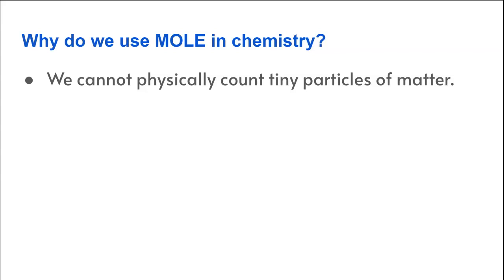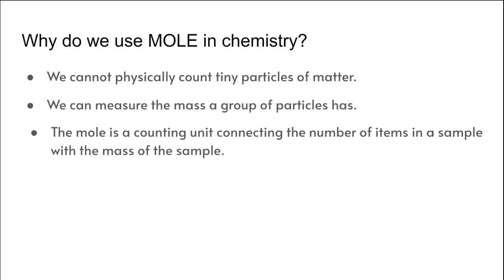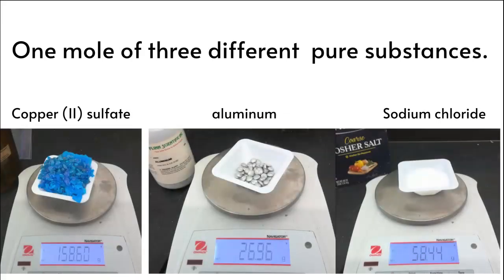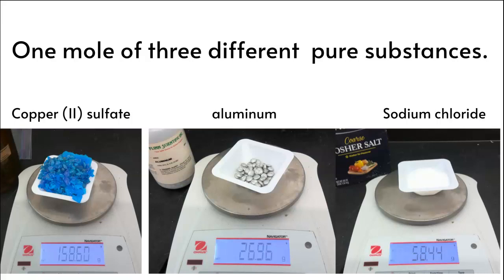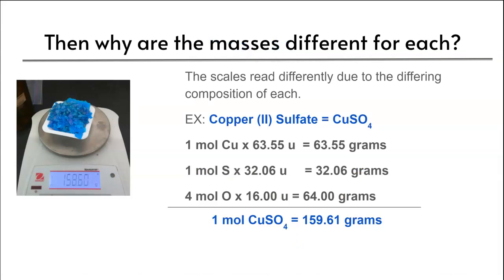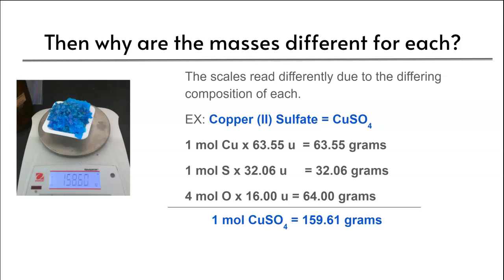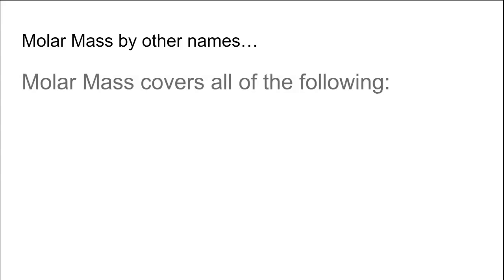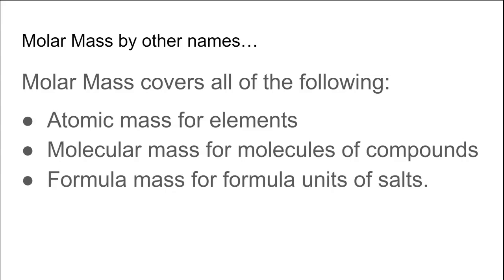1.1 molar mass